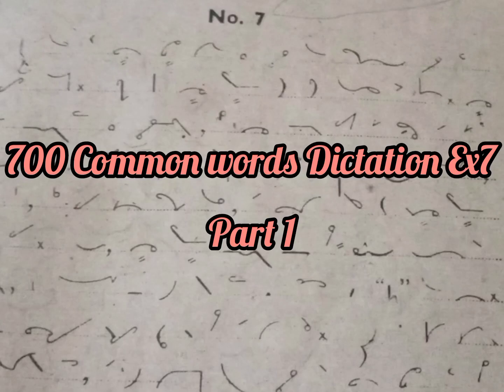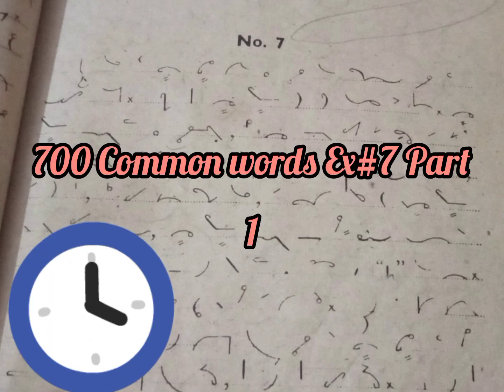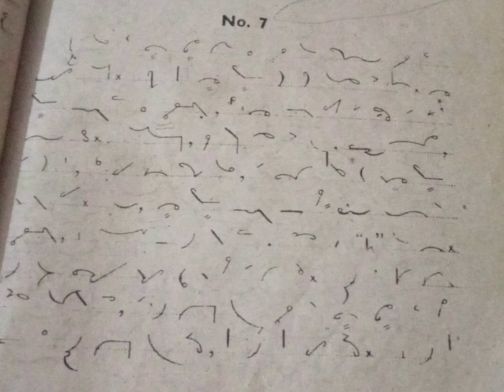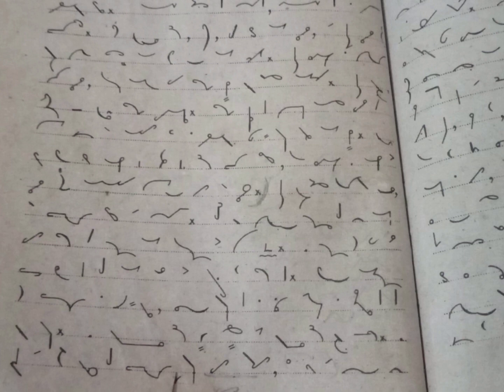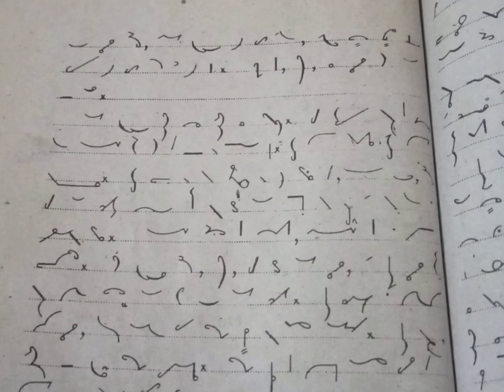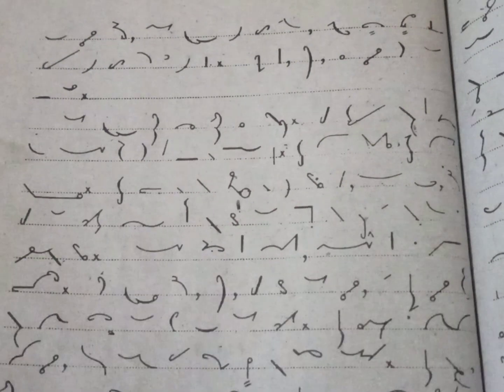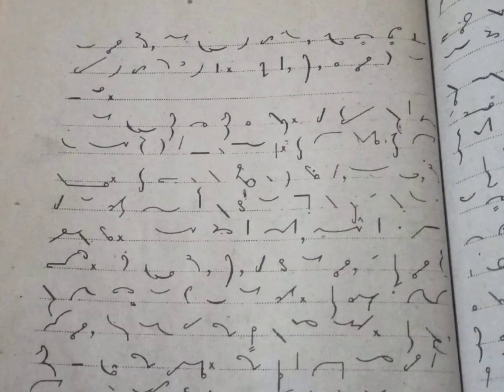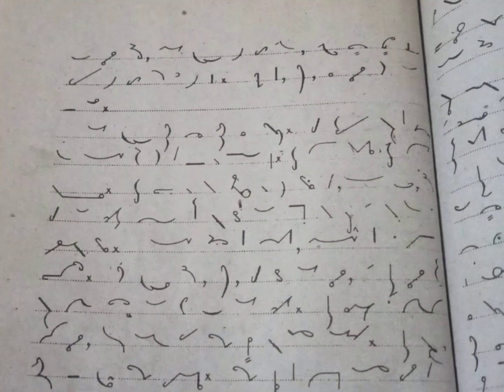700 Common words Dictation Ex# 7 || PART 1|| 75 WPM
So If you want to learn Shorthand then you visit  English Shorthand speed channel I hope your mind is clear about this Dictation
 EASY WAY TO GET DICTATION :
Use hand free or headphones 🎧 To get dictations.
Tip For SHORTHAND PRACTICE :

1) Keep your outline
  ✔️ small in size
   ✔️ close to next outline
    ✔️ sharp& neat
2) ... practice single exercise at least 15 to 20 times.
3). Do your practice ON DAILY BASIS
4) .Do as much Practice as you
can , Success will be yours,
 INSHALLAH .
5) REMEMBER KEY TO SUCCESS IN SHORTHAND

IN PRACTICE AND ONLY PRACTICE

700 common words dictation all exercises
shorthand-dictation
700commonwordsreading& Dictation exercises | complete book ;all exercises || @Dictation 50wpm,60wpm;70wpm:80wpm;90wpm;100wpm
In this vedio we learn dictation of 700 common words of exercise 3 1st half 75 WPM available with clear and pleasant voice.

Any questions regarding this Vedios you may  asked
#700 common words for reading
news paper dictation series
pitman shorthand dictation &key
pitman shorthand instructor
Pitman shorthand new course &era
National shorthand academy
#700 common words dictation & reading

700 common words dictation

editorial Dawn news paper

PITMAN SHORTHAND Course

pitman
shorthand
pitman shorthand
dictations
practice dictation
700
Common
word
700 common word
common word dictation
700 common word dictation audio download
700 common word dictation audio
700 common word reading & dictation exercises
700 common words dictation audio download
700 common words shorthand book pdf
7000 common words shorthand pdf
 pitman shorthand 700 common word

- 700 Common Words PDF book Download from the below mentioned link